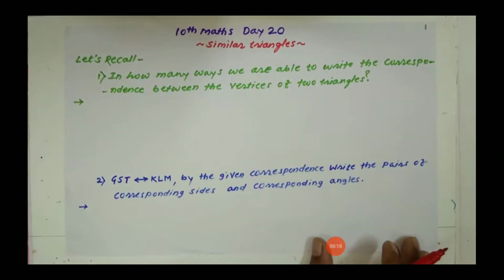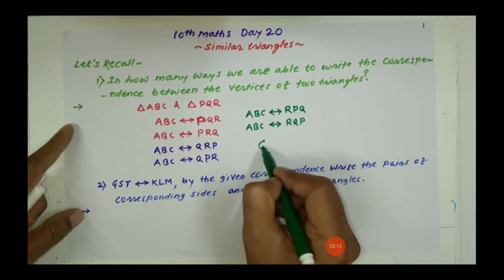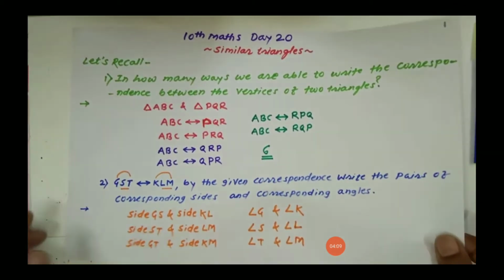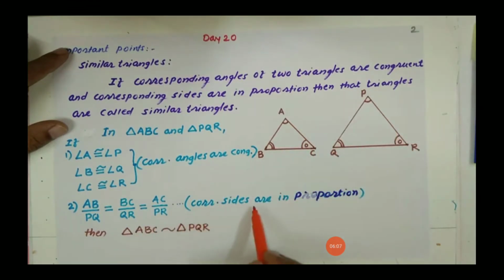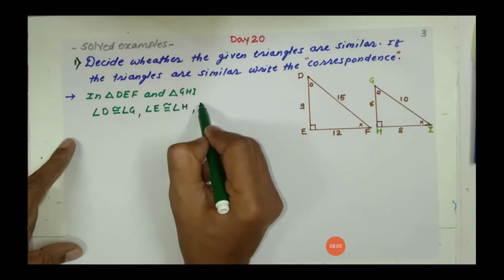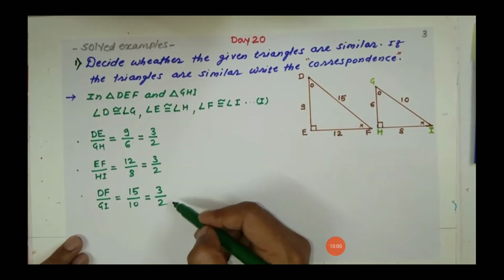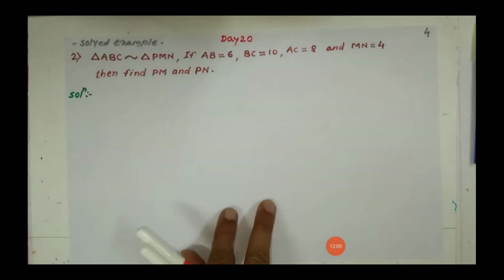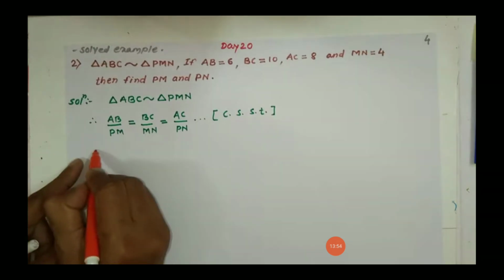Bridge Course- 10th Maths - Day 20